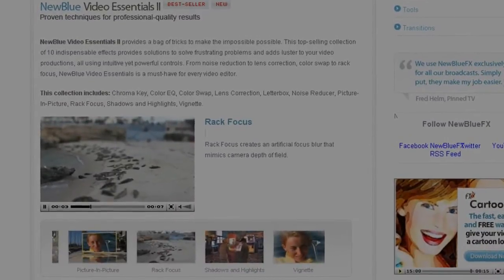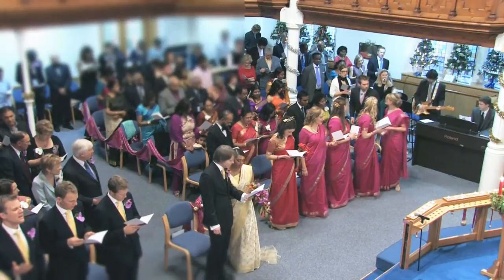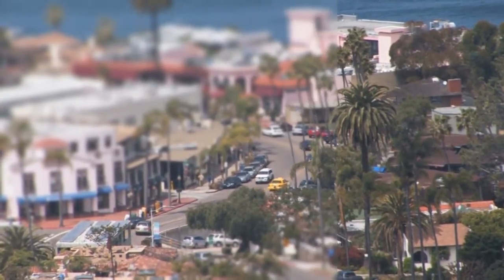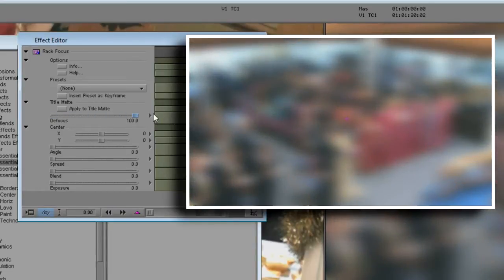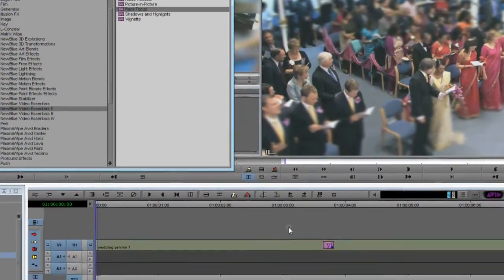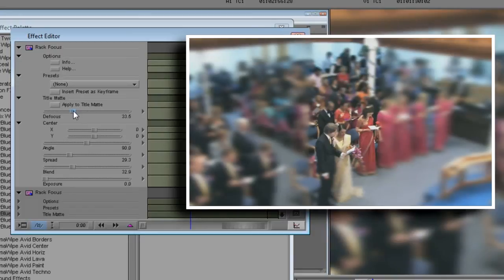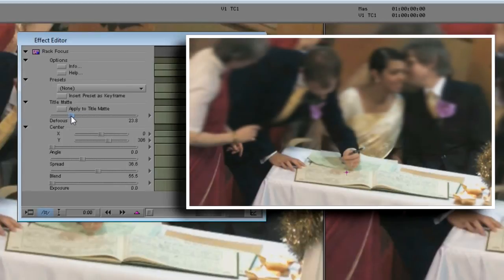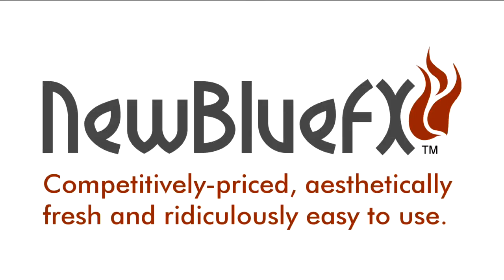Creating Depth of Field using Rack Focus in Avid Media Composer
Rack Focus from NewBlue Video Essentials II creates an artificial focus blur that mimics camera depth of field. In this tutorial, Melissa will show you how to create a faux depth of field using Rack Focus in Avid Media Composer.